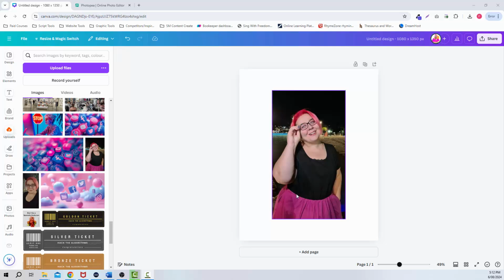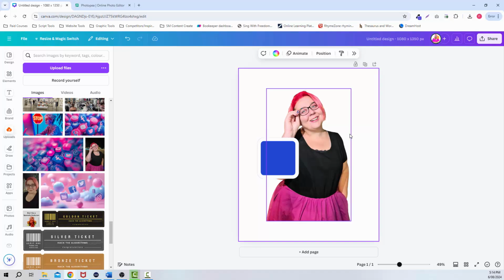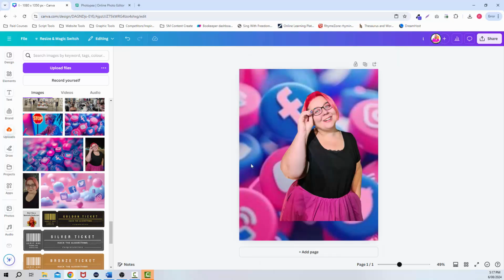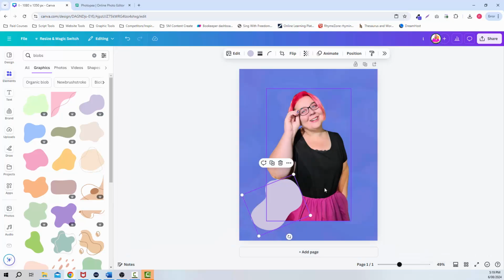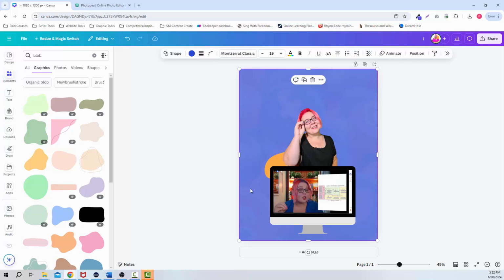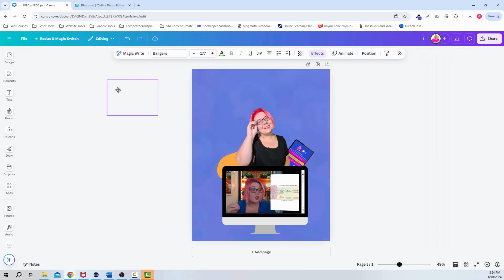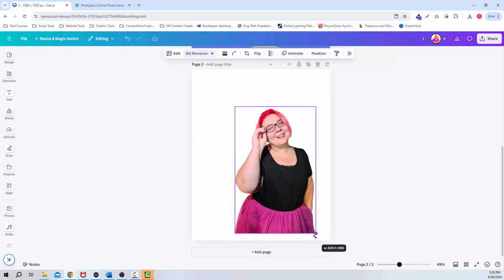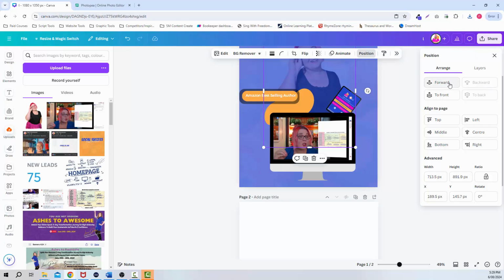Canva Sales Funnel Graphics Design Essentials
In this training, we show you the basic features of Canva that we will use with our templates to get your funnel looking like it was built by a pro. These are the essential things that we need you to know before coming to a training.

At Social Sellers, we help purpose-driven coaches, healers, mentors, speakers, and service providers turn their social media into a simple, automated sales system—so they can earn more, work less, and finally live the peaceful, freedom-filled life they started their business for.

Here are the ways to work with Faith:

⚡️COMMUNITY & TRAINING: Get my eyes on your social media and sales funnel systems so you can see where you are leaving money on the table, where you can simplify your social media to-do list and streamline your tech. This is the place to get your questions answered.

⚡️BOOK: Check out my Amazon #1 best-selling book in small business and entrepreneurship. You will learn the strategies to be able to create your dream life and build a lifestyle business around your goals. Grab the "Earn More, Work Less, Live Happy" book

QUESTION — Have a question about Simple Tech, Sales Funnels, Automation, Marketing, or Anything Else?  Post in the comments section of this video!